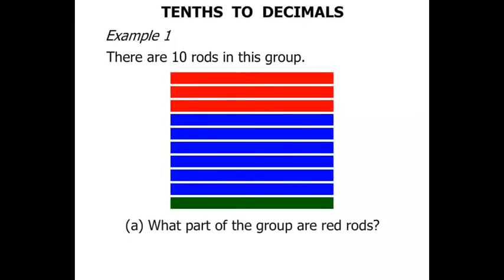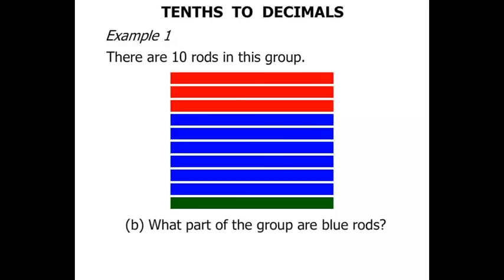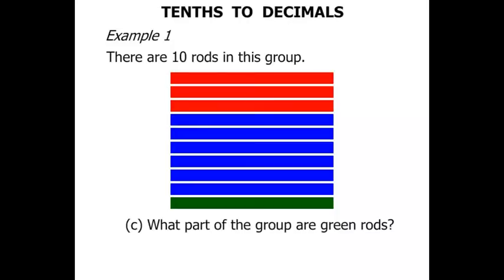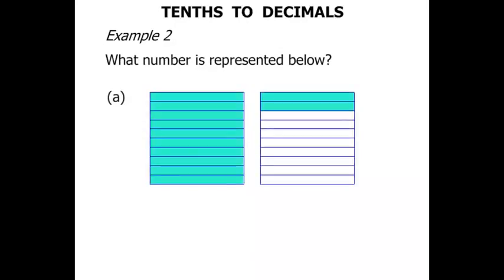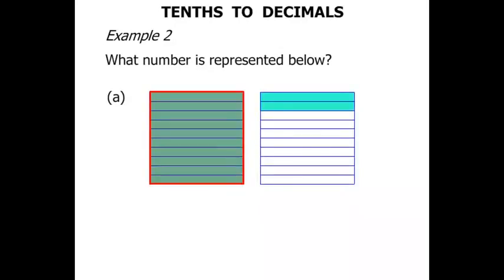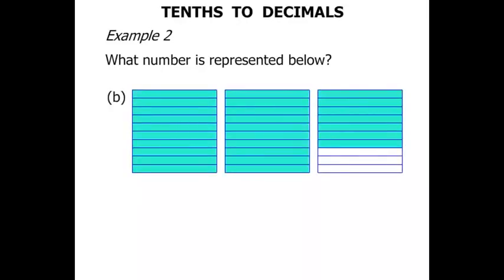Year 3 Lesson: Tenths to Decimals